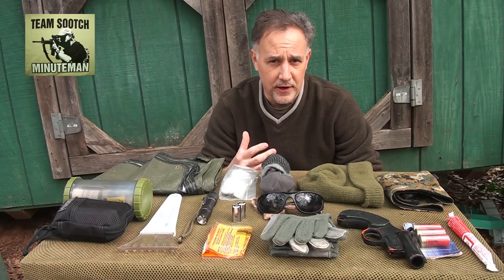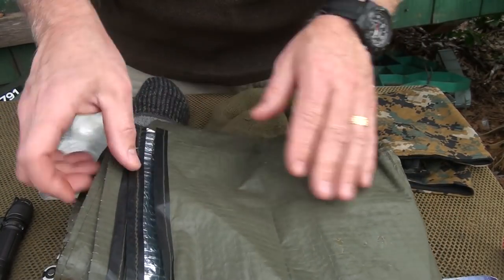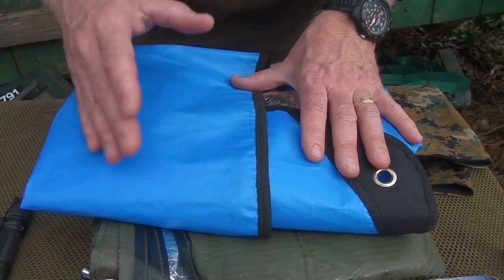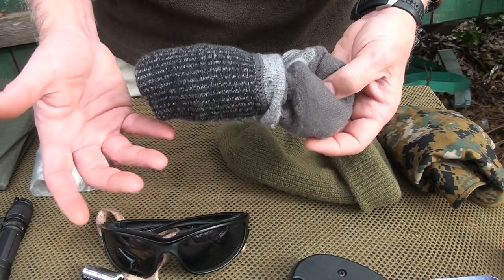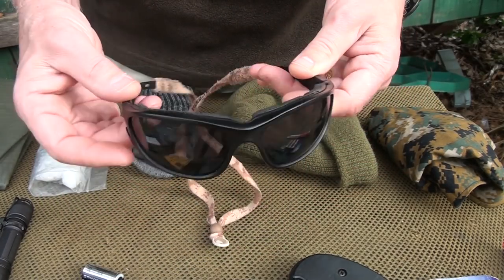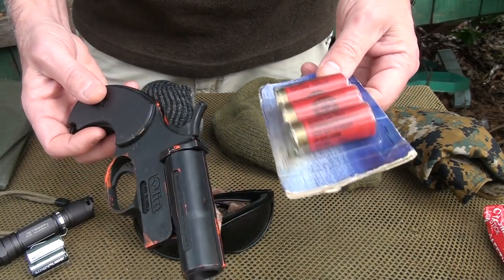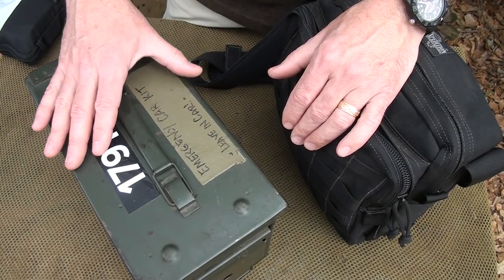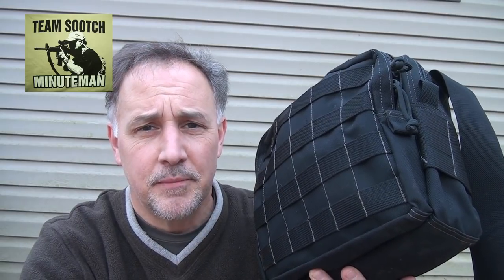Winter Survival Travel Gear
Sensible Prepper Presents: Winter Survival Travel Gear. A list of common sense Items to have in your vehicle during the cold winter months. Being stranded in your car overnight or longer can turn into tragedy if you're not prepared.

Tarp/ Space Blanket
Ice Scraper
Wool Cap
Insulated Socks
Balaclava
Gloves
Sun glasses
Hand warmers
Fire Kit
Cotton Balls & Vaseline (Fire Tender)
Flashlight w/ extra Batteries
Flare or Glow Sticks
Flare Gun w/flares
Shovel (Mil-Issue)
Pack